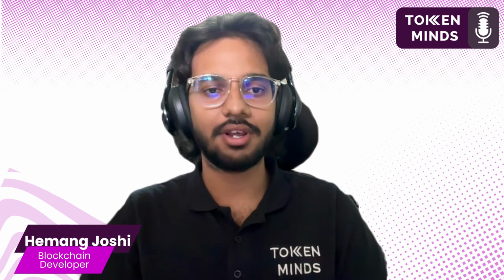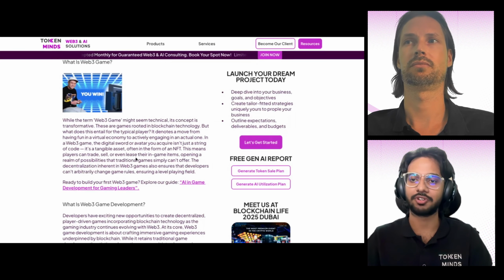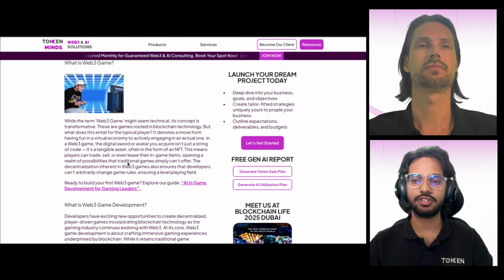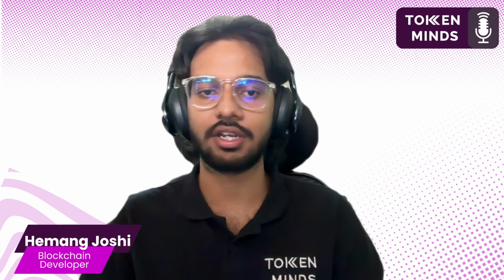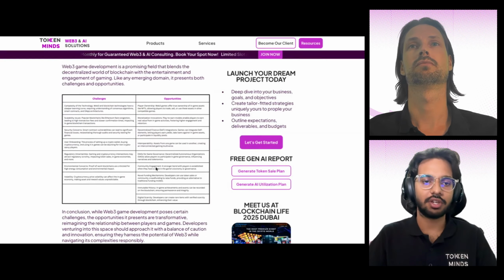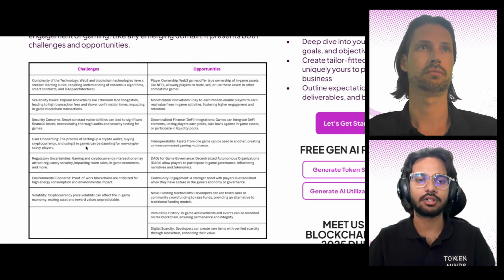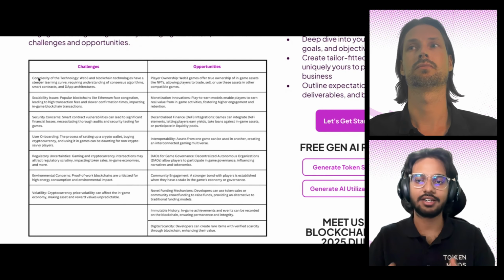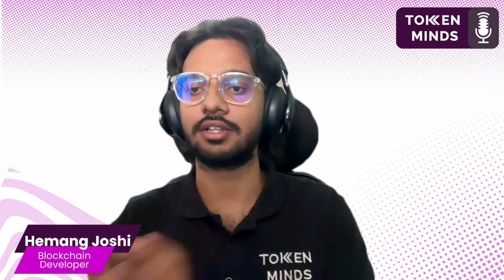Ep. 4 | Web3 Game Development for Gaming Leaders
Deep dives into how AI is transforming game development for global studios. Topics cover adaptive NPCs, generative content, QA automation, predictive analytics, and live engagement systems — all powered by TokenMinds’ AI suite.

Expect clear frameworks for applying AI across production, design, testing, and monetization. Learn how studios cut testing time by 50%, boost day-7 retention by 25%, and increase creative output through modular AI systems.